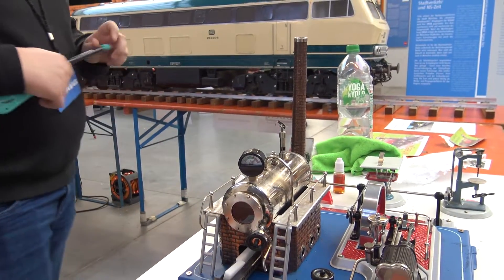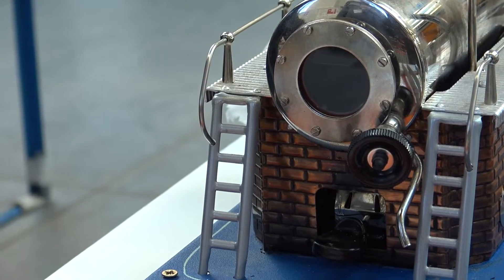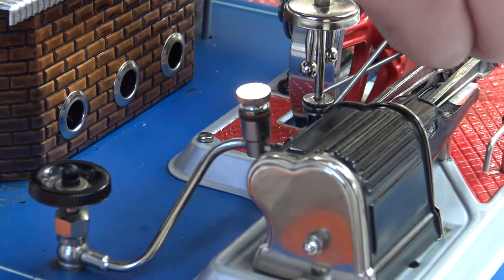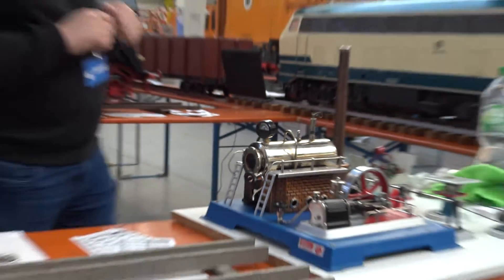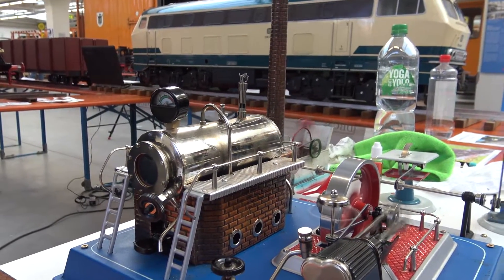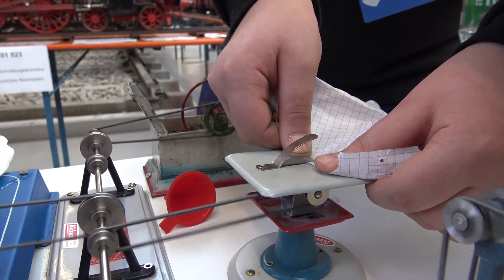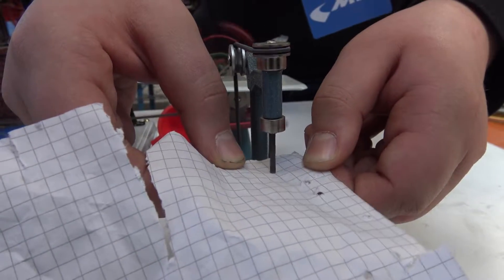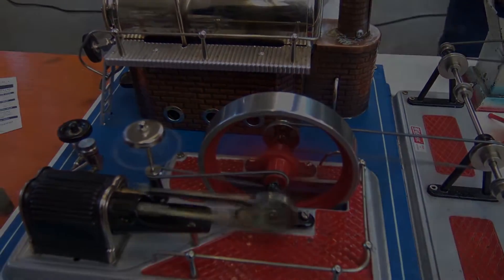Dampfmaschinen Vorführung im MVG Museum München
T R A N S L A T O R
Wir vom Dampfbahnclub Aßling stellten einige unserer Loks in Spurbreite 7 ¼ Zoll bei der Modellbahnausstellung vom 7.-8.März 2020 im MVG Museum München aus.

Einen kleinen Bereich unserer Ausstellung übernahm Alex mit seiner Dampfmaschine.
Er konnte damit die Wirkungsweise einer Dampfmaschine, wie sie auch in unseren Dampfloks arbeiten erklären. Viele interessierte Besucher blieben stehen und erfreuten sich über seine Vorführungen.
Ich hoffe auch dieses Video meiner 7 Teiligen Folge von der 10. Modellbahnausstellung des MVG Museums München hat euch gefallen.
Gruß mit Pfiff    Euer    wheely04